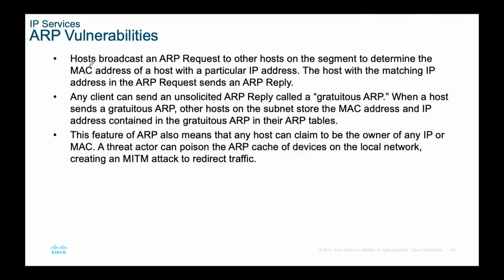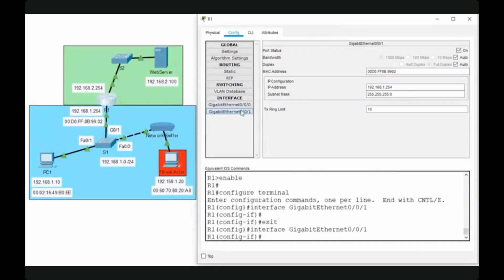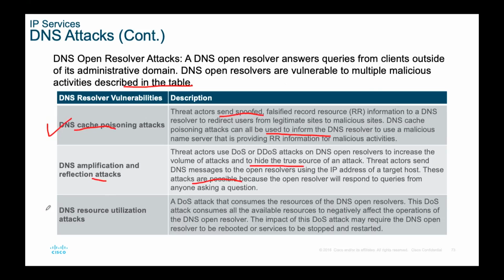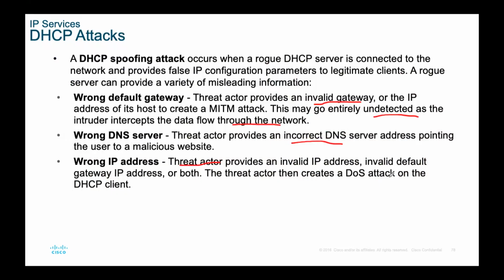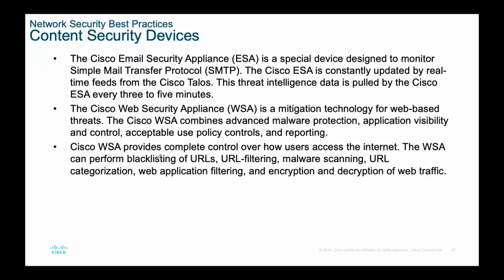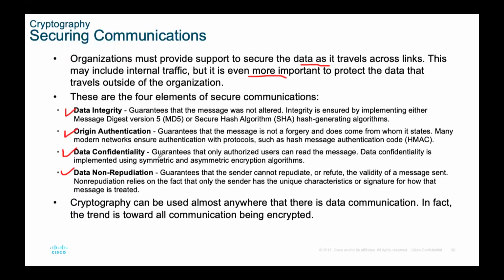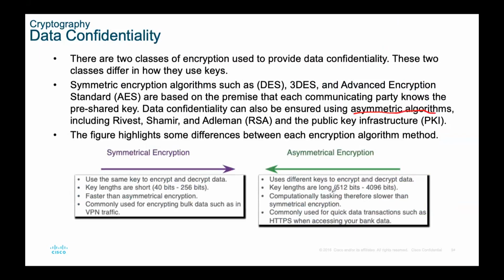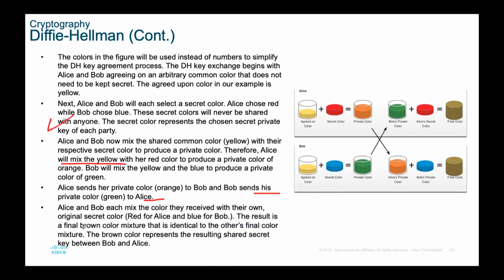INT Ch 3 Pt 2/2 (Network Security Concept)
int